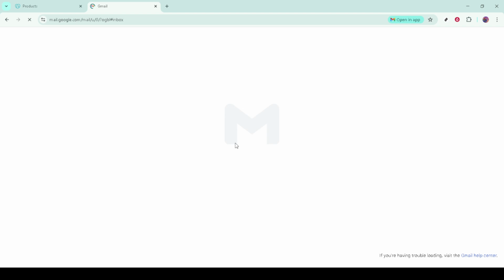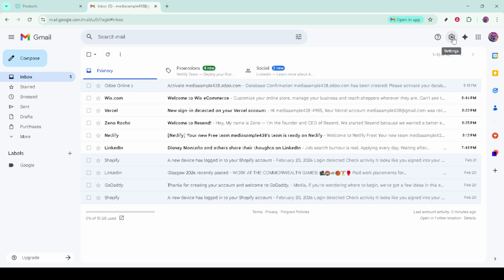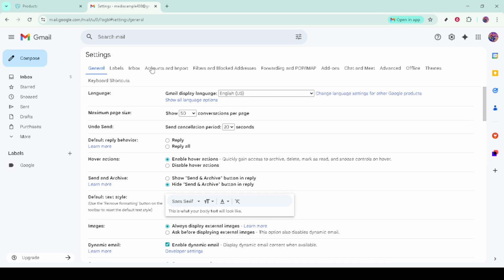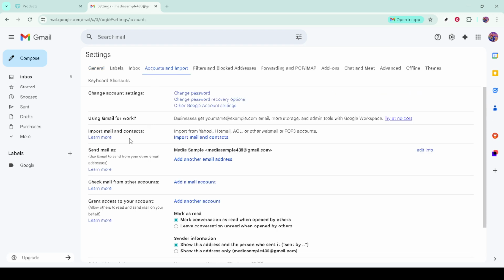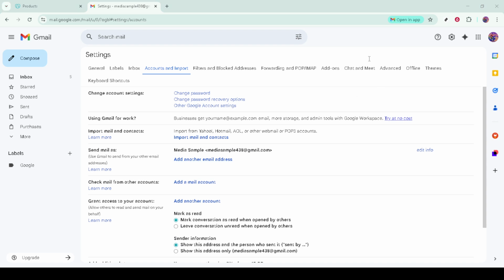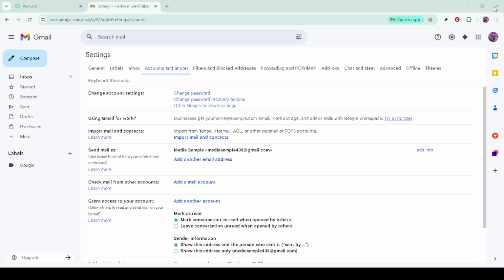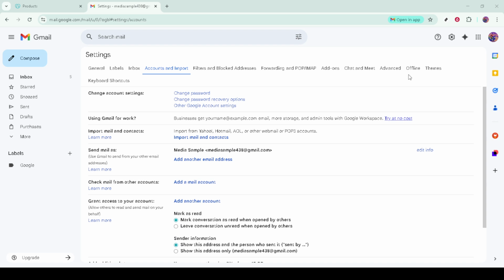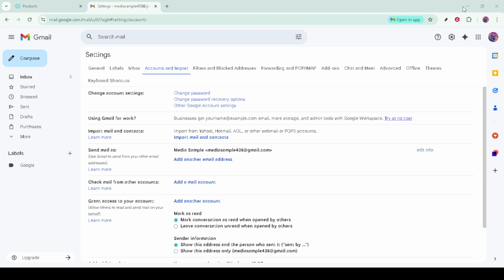How to Connect GoDaddy Email to Gmail [2026 Guide]